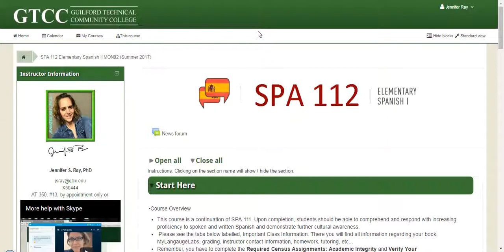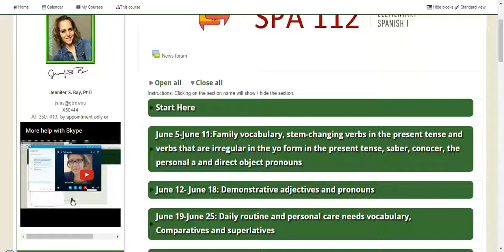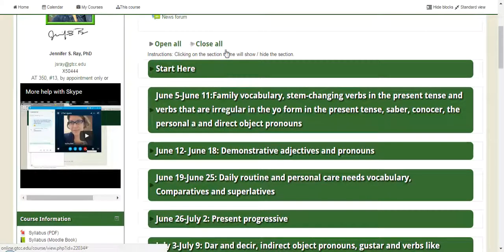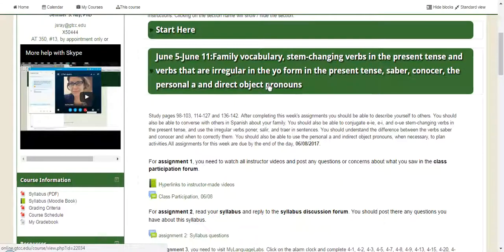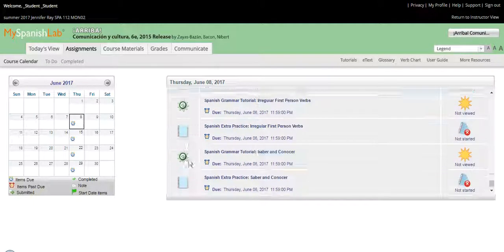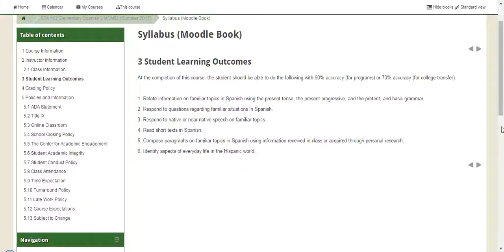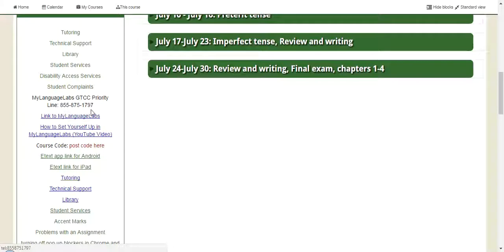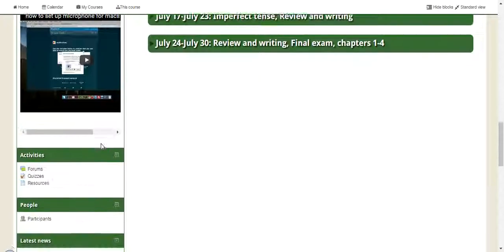introduction to Moodle SPA 112 summer 2017